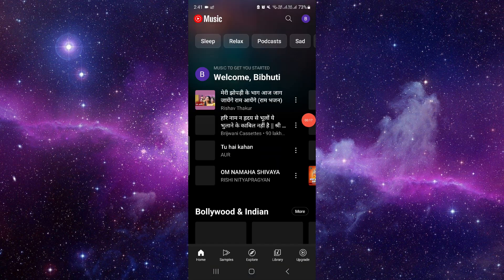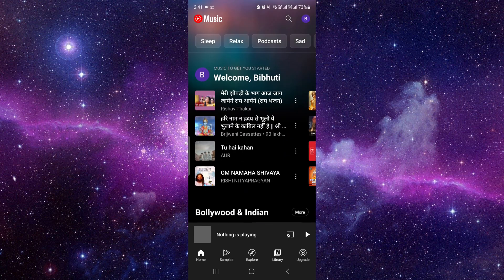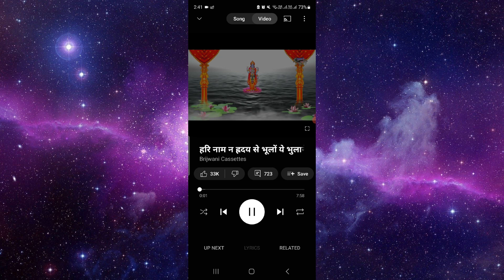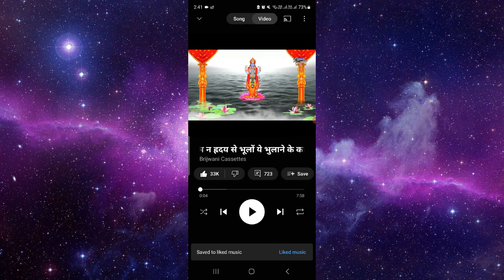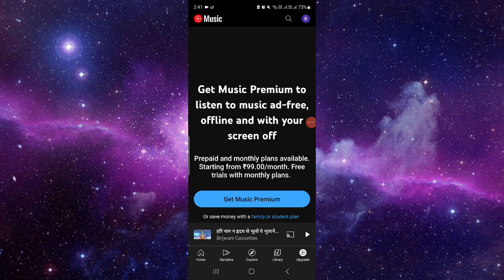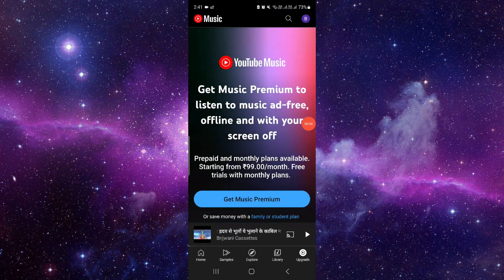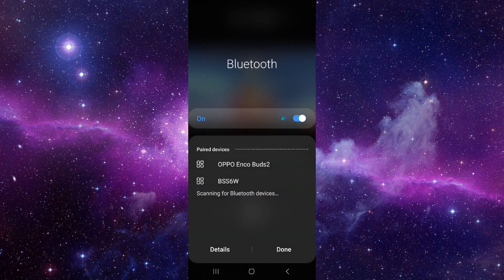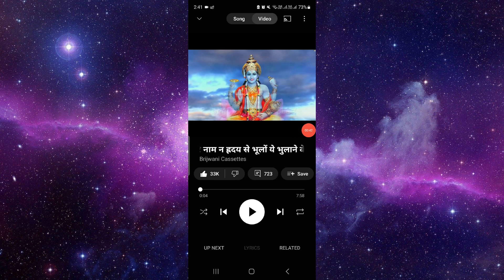✅ How to Use Airbuds Widget with YouTube Music (Full Guide)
Discover how to seamlessly integrate the Airbuds widget with YouTube Music for a personalized music experience with this comprehensive guide. Whether you're controlling playback or accessing playlists, this tutorial covers everything from adding the widget to your home screen to utilizing its features. Learn how to enhance your music listening experience with Airbuds and YouTube Music.

Key Points:
- Integrating the Airbuds widget with YouTube Music for personalized music control
- Controlling playback, accessing playlists, and managing music preferences
- Maximizing convenience and accessibility with Airbuds and YouTube Music integration